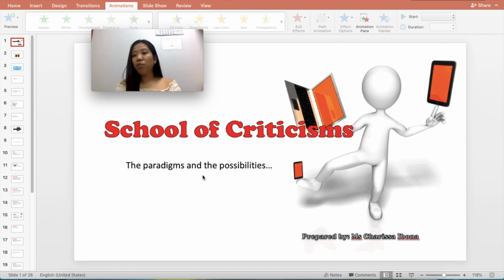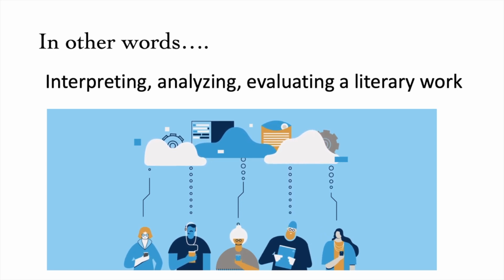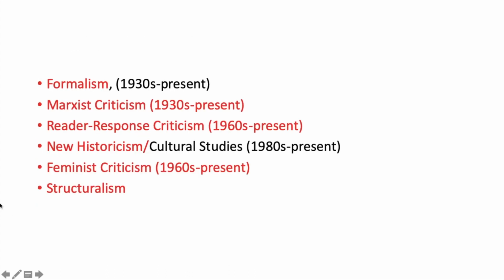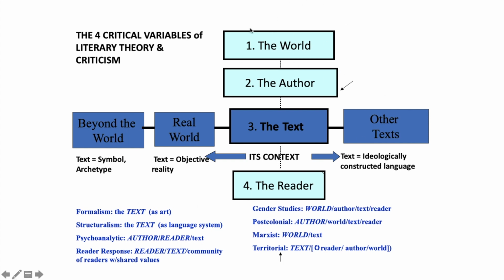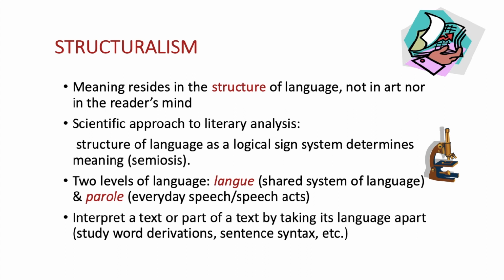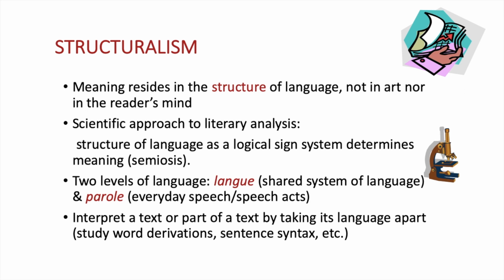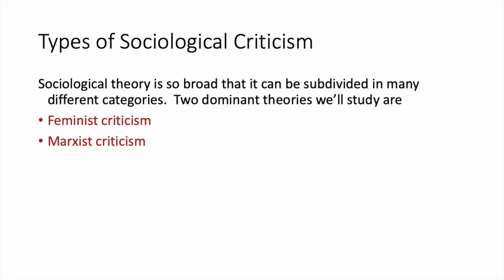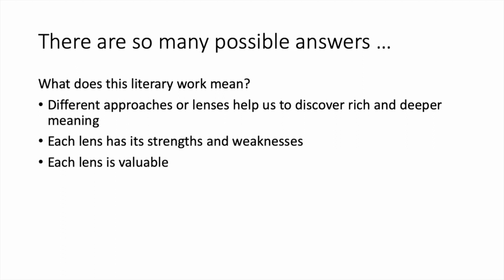Literary Theory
This video is privately made to support English for Academic and Professional Purposes of Ms Cha. Thank you!